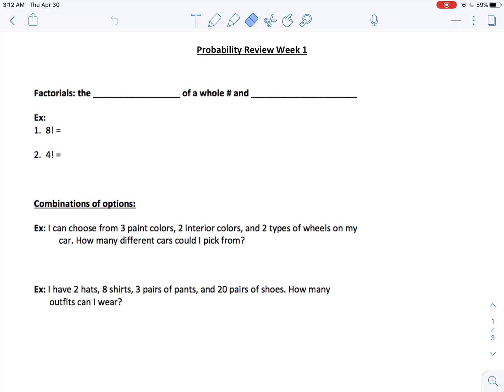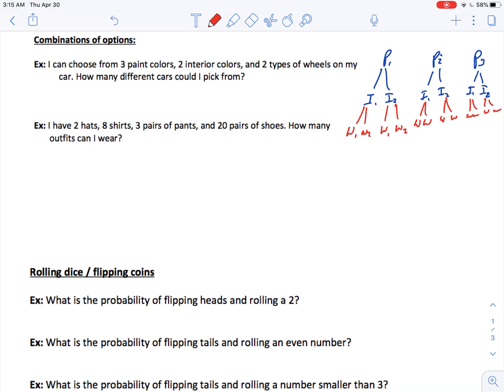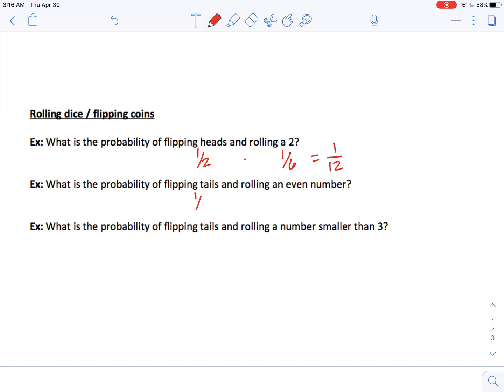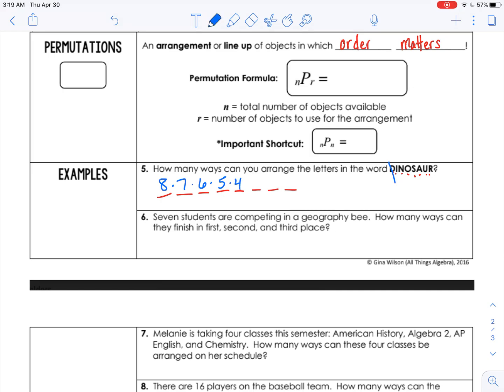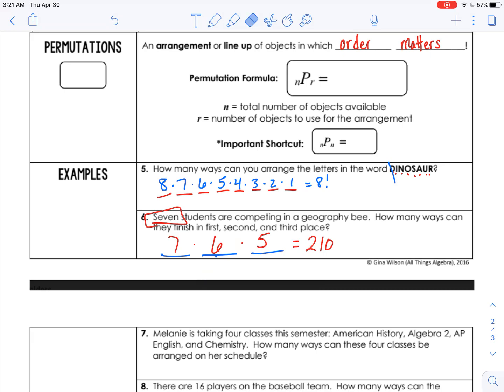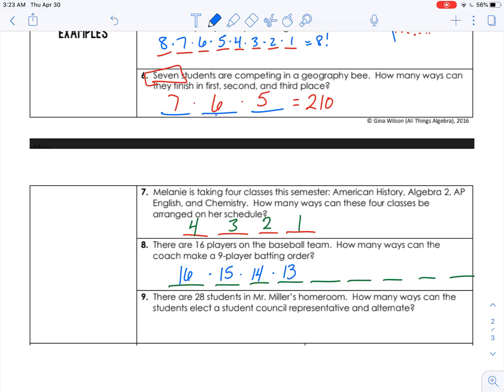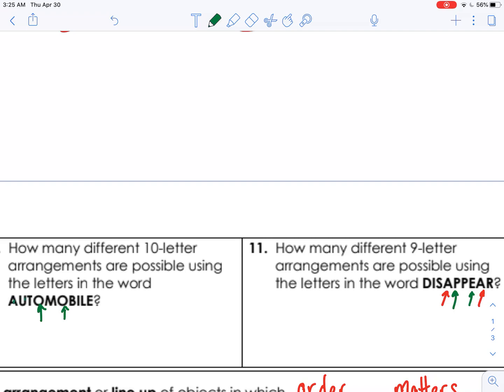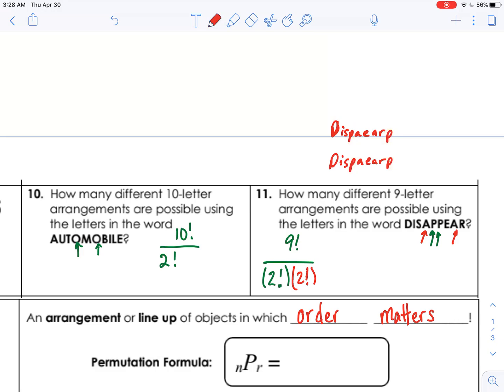Intro to Probability Review